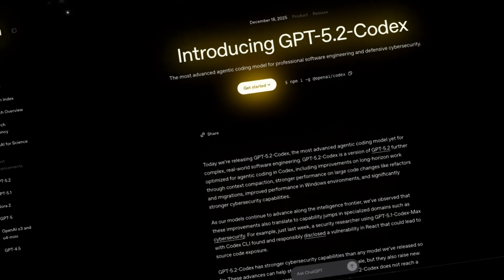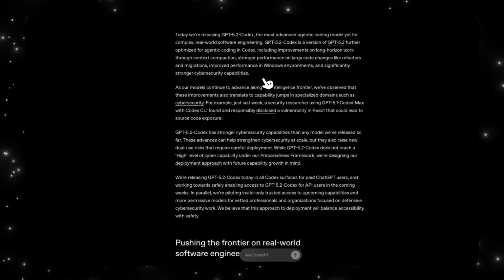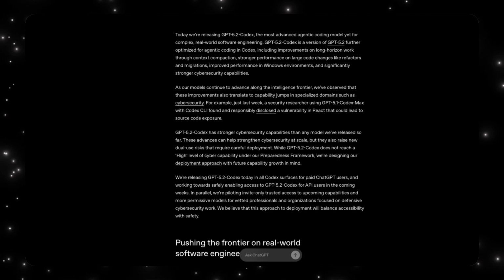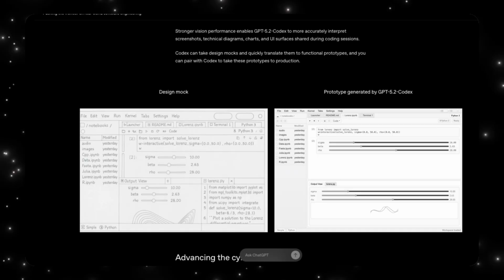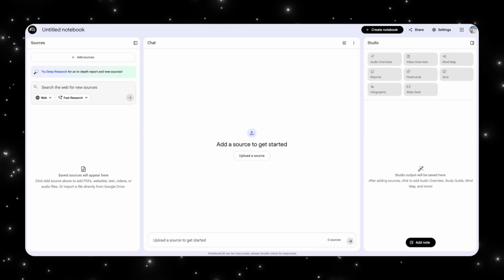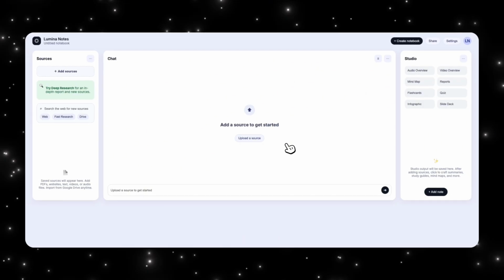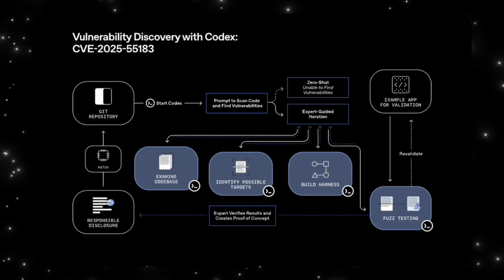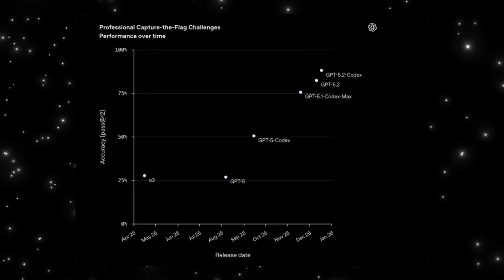Why OpenAI Built GPT-5.2 Codex (And Why It’s Not for Everyone)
OpenAI just released GPT-5.2 Codex — a specialized model built for serious software engineering and defensive cybersecurity.

In this video, I explain why Codex exists, how it fits into the growing competition between OpenAI and Google, and what makes it fundamentally different from faster, cheaper models like Gemini Flash. We walk through a practical demo, then break down how Codex is being used in real-world security research, including vulnerability discovery and responsible disclosure.

This isn’t a model for casual use. It’s a signal of where AI is heading for professional, high-stakes work.

If you’re interested in how AI is evolving beyond chatbots and into real production systems, this one’s worth watching.